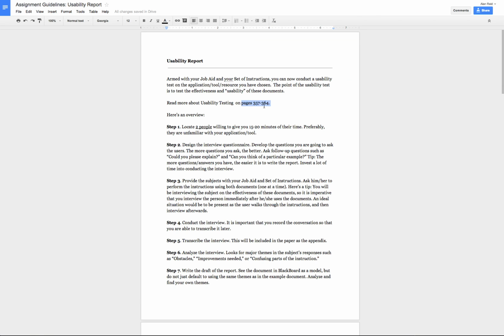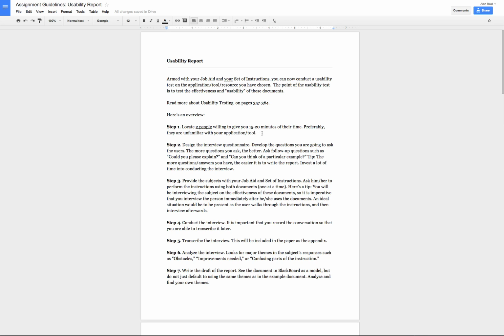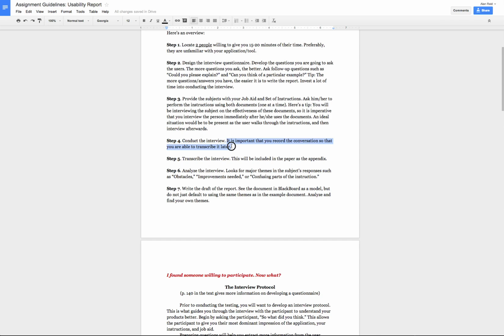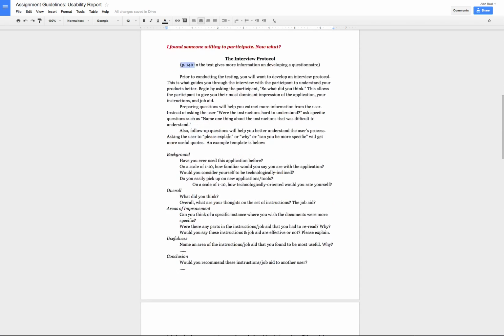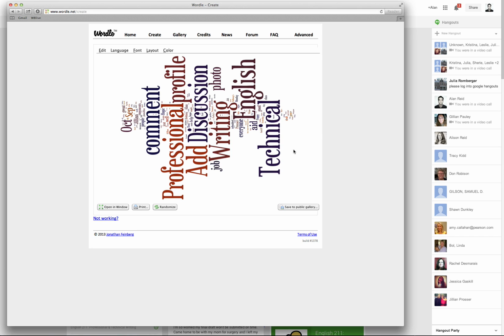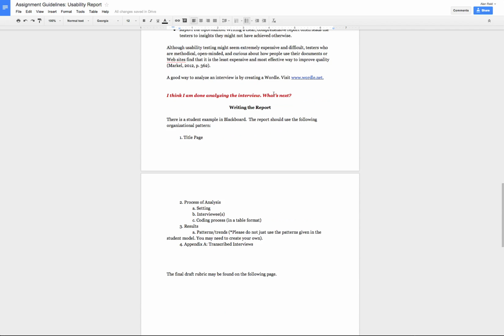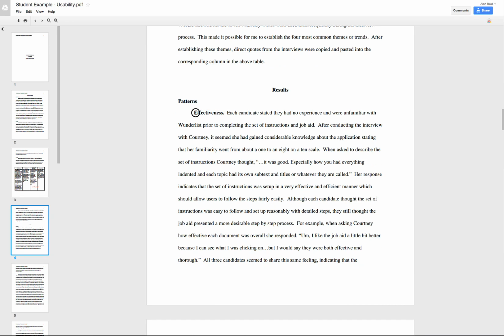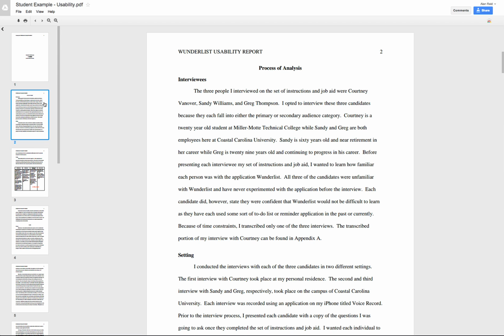Module 4: Usability Report